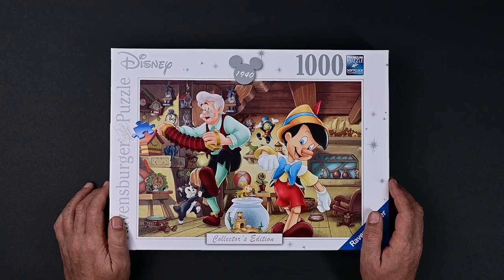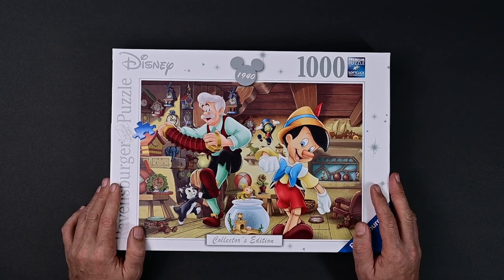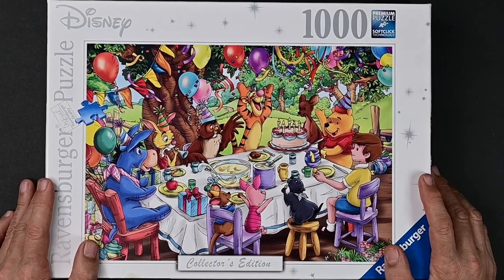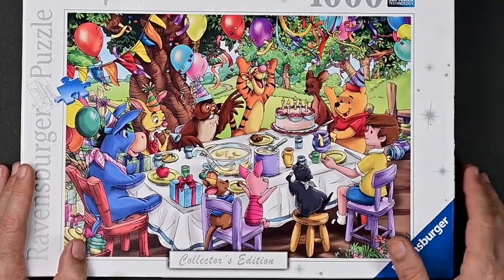Spring 2024 Disney Puzzle Haul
I got the rest of the collectors edition 1000 piece Disney puzzles from Ravensburger. It's puzzle haul time!